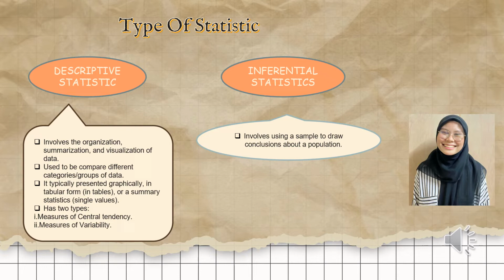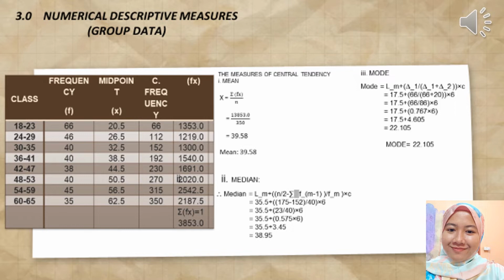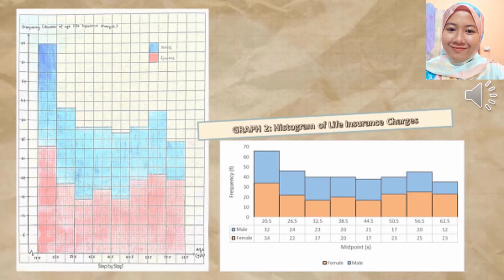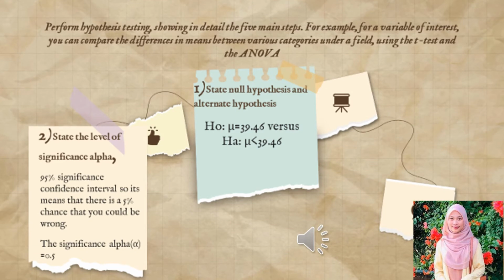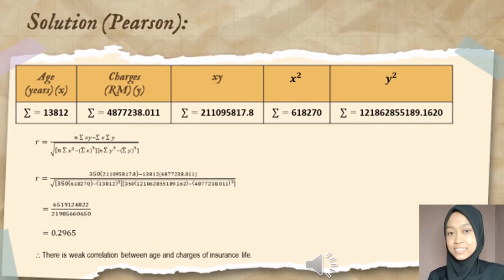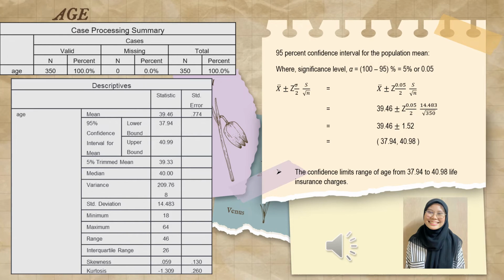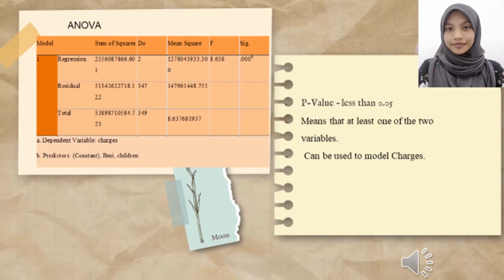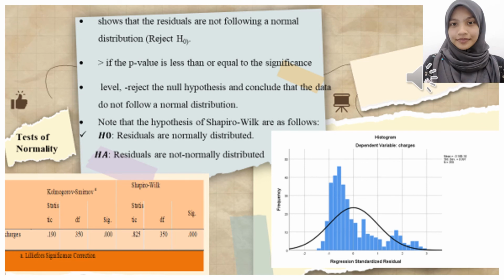assignment business statistics UMK semester september (2021/2022)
group assignment (SET C)
group 15
group tutorial 15